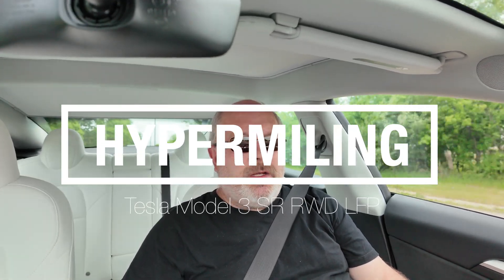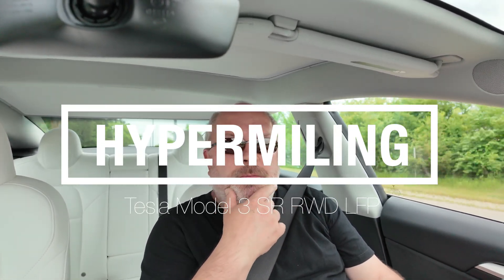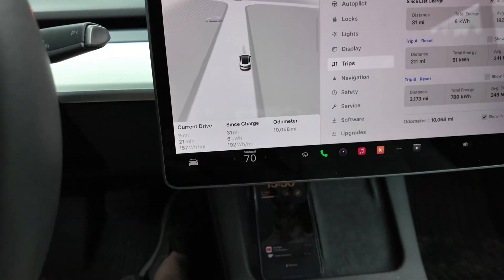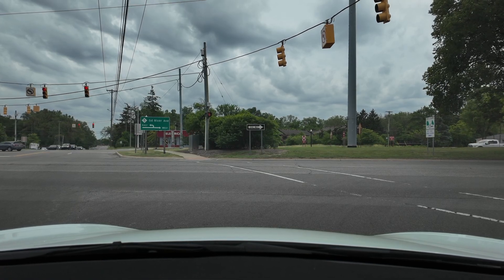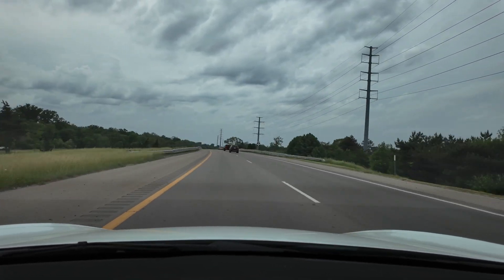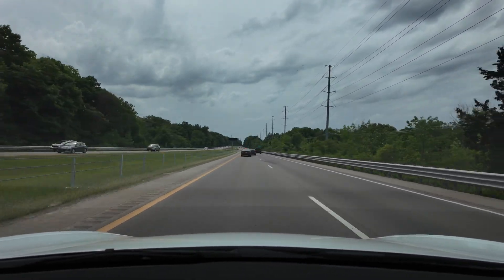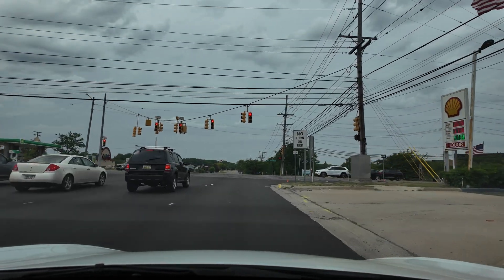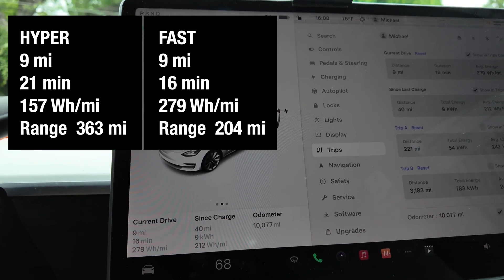Hyper Mile Test Tesla Model 3 SR RWD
What is the lowest energy you ever used in your Tesla?
Is 99Wh/mi possible?